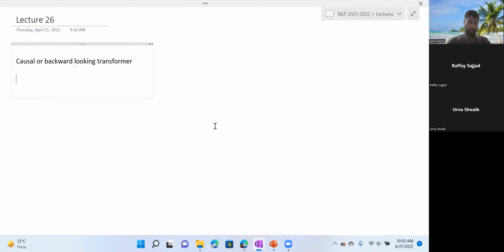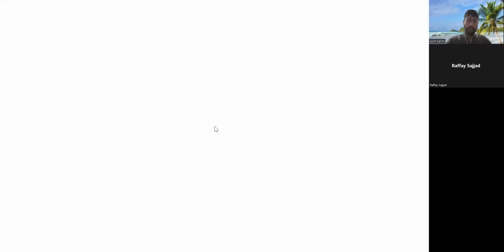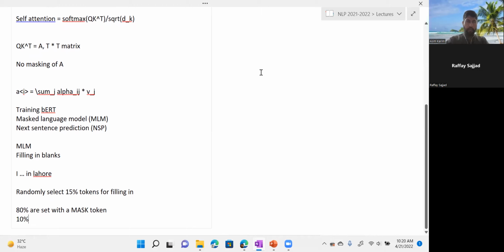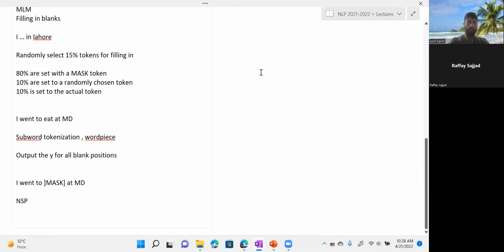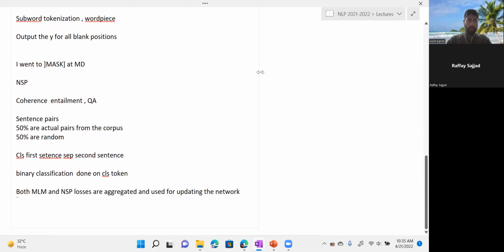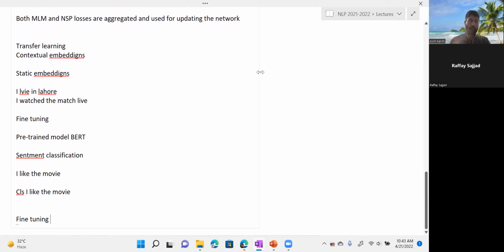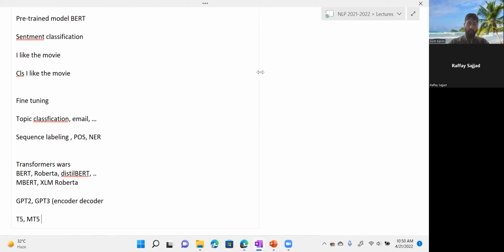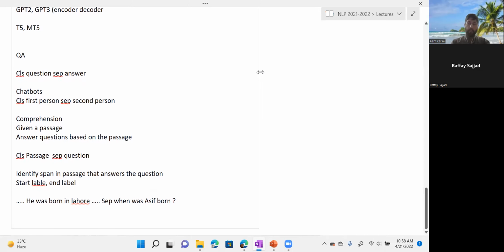CS 5316 - NLP, Lec 26, Contextual Embeddings, Fine Tuning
Transfer learning, pre training, fine tuning, BERT bidirectional transformer ,